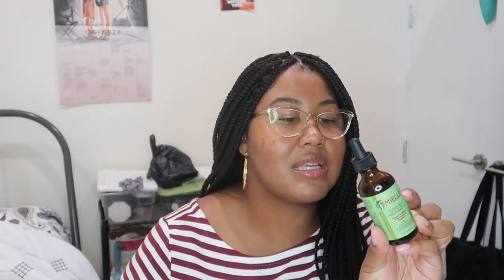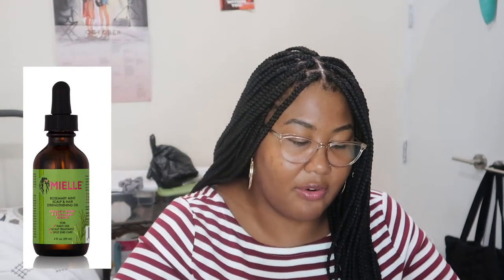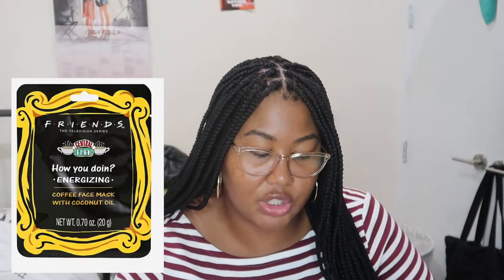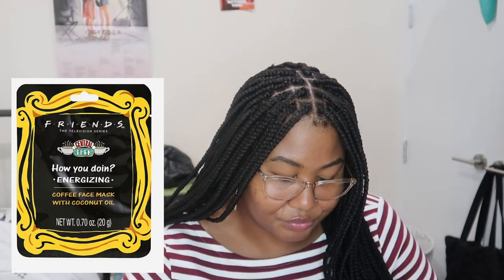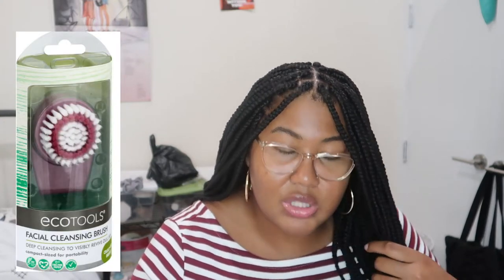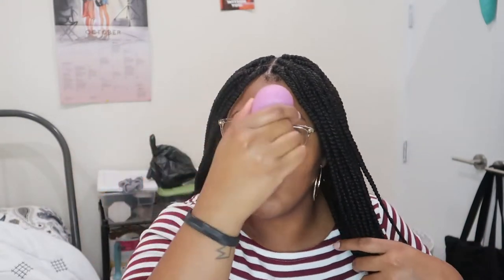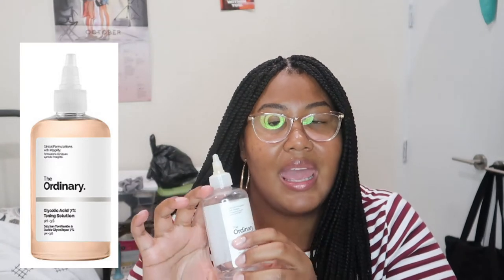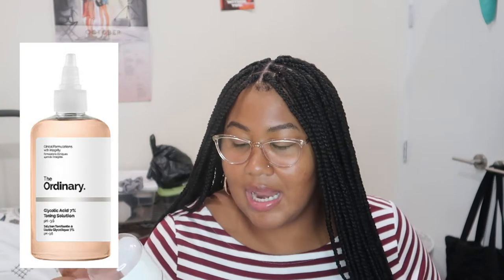Empties: Skincare - Would I Repurchase/Recommend?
PRODUCTS MENTIONED:
- Ecotools Facial Cleansing Brush
- Friends energizing facial sheet mask
- Mielle Rosemary Mint Hair Oil
- Tatcha Essence
- Belif Aqua Bomb Jelly Cleanser
- The Ordinary Glycolic Solution
- Sephora Collection Deep Cleansing Solid

☂️FAQ☂️
Camera? Canon G7x Mark II or iPhone 8+
Where you located? New York City
What's your ethnicity? Dominican
Major: Film
Skin Type: Combination/Normal
Hair Type: 4C/4Z CURRENTLY: BALD & BLONDE

EsteeLauder : Double Wear 5N2 Amber Honey - (S)
SmashBox Studio Skin : 4.10 - (A)
YSL All Hours Foundation : B75 Hazelnut - (S)
TooFaced BornThisWay : Pecan (W) or Chai (S)
MilkMakeup - Blur Foundation : Cinnamon (W/A) or Golden Deep (S)
Becca - Skin Love : Maple (A)
Fenty - Pro Filtr : 385 (A)
CoverFX - Power Play : N85
MUFE Ultra HD : Y455
MUFE Matte Velvet : Y505 (S) or Y463 (A)